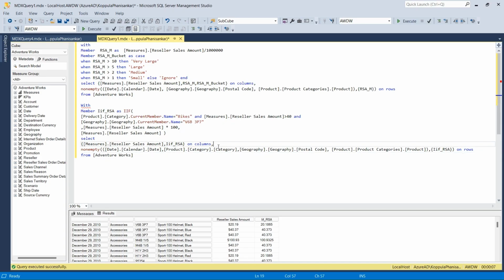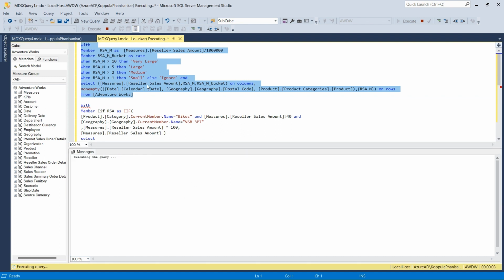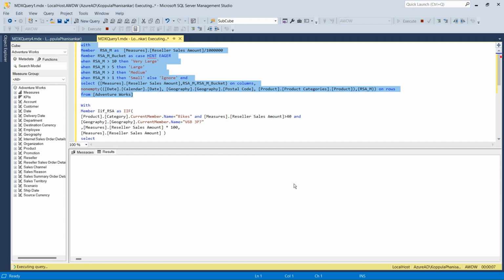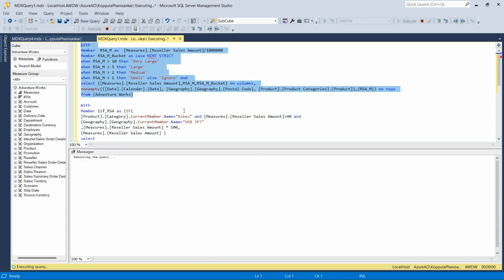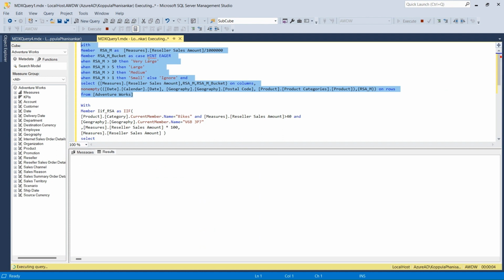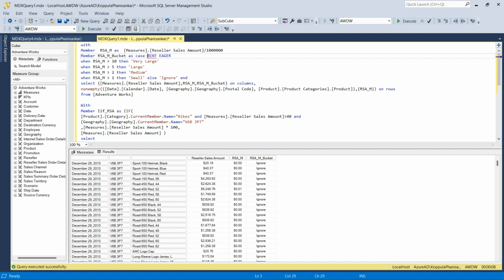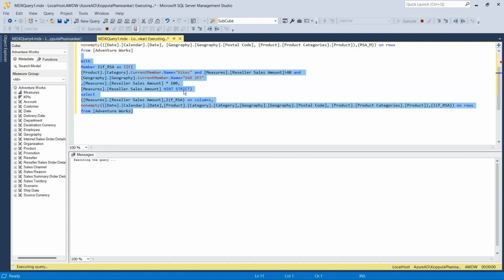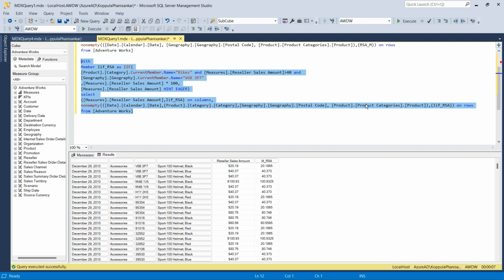DATA ANALYTICS WITH MDX (Class 26) - Advanced Case/IIF Statements.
In this video we have covered some of advanced tips using in CASE and IIF Statements in Multidimensional Expressions (MDX)